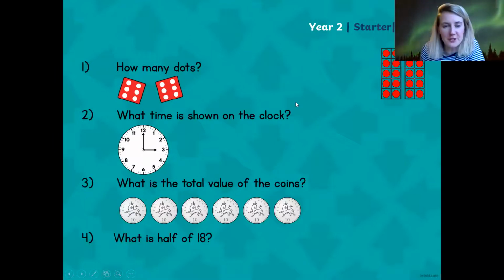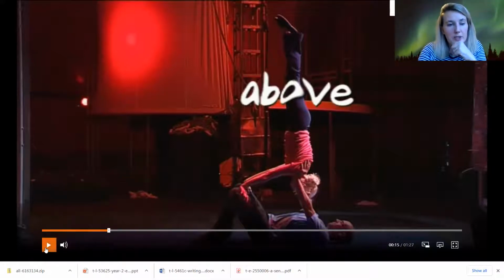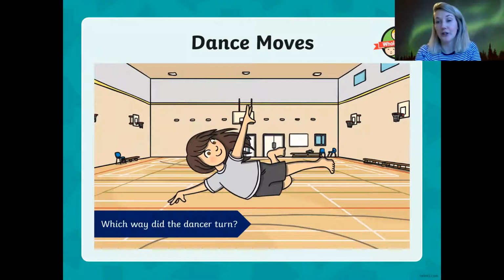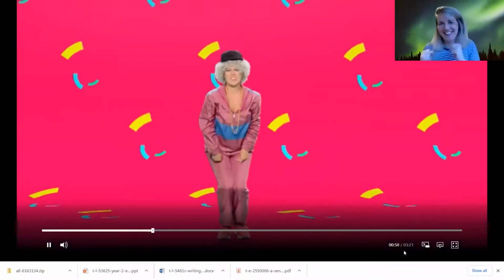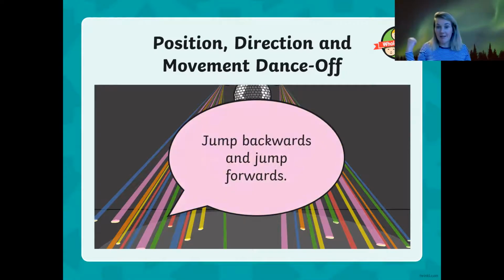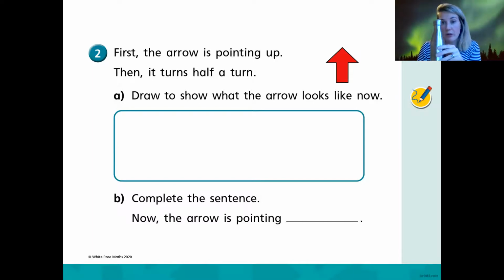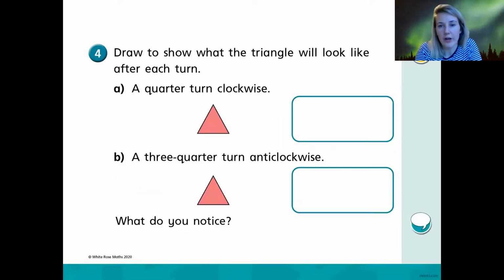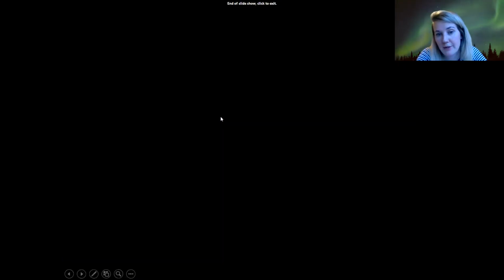Y2 Maths Monday 1st Feb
Year 2 Maths Lesson
Monday 1st February
Describing position and movement